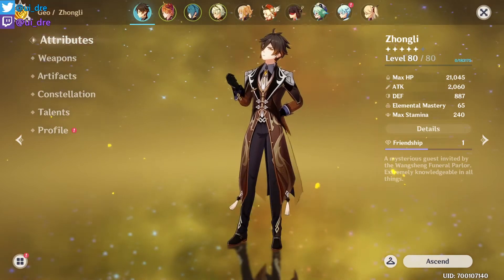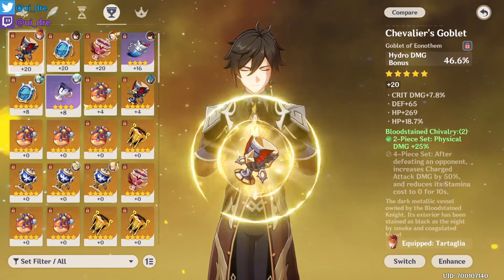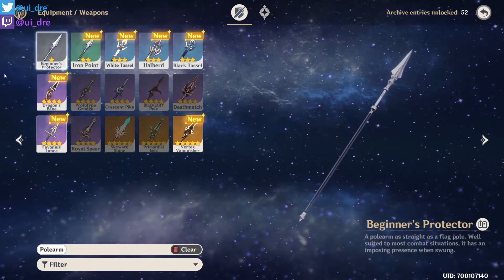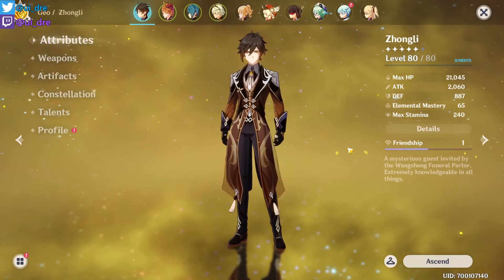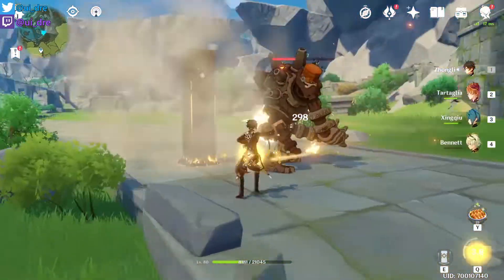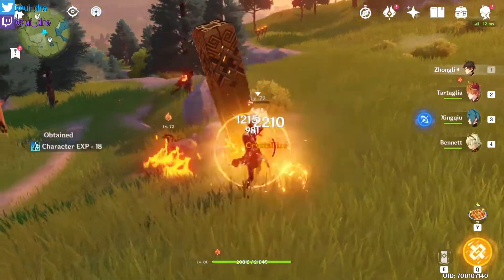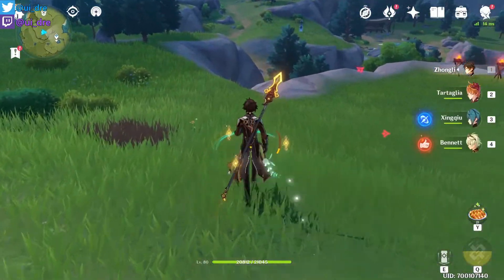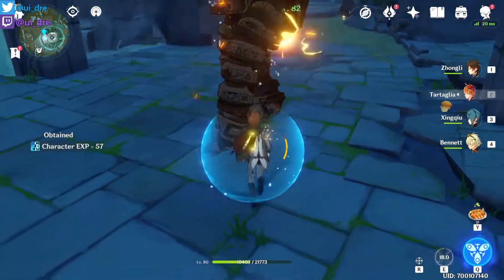DPS ZHONGLI SHOWCASE - HOW GOOD IS HE AS A MAIN DAMAGE DEALER? | Genshin Impact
Genshin Impact | Showcase | Zhongli | Gacha Game

Timestances:
00:01 Introduction
00:45 Artefacts
01:50 Weapons
03:44 Stats Overview
04:44 Gameplay
10:49 Outro